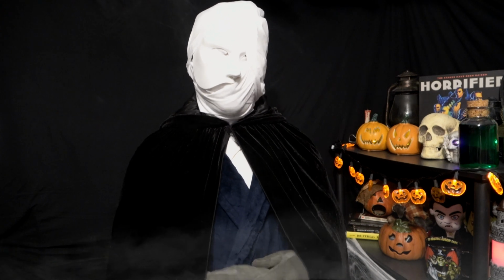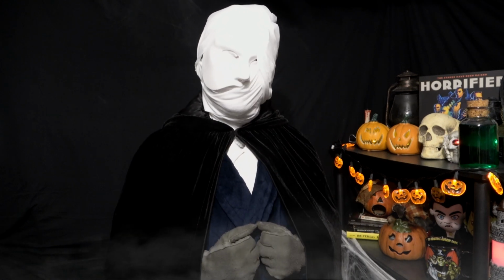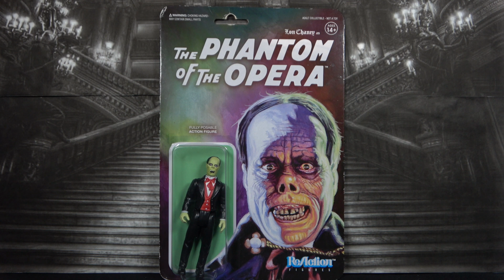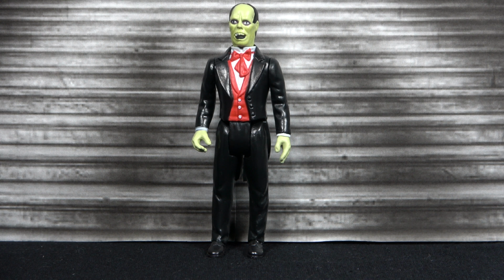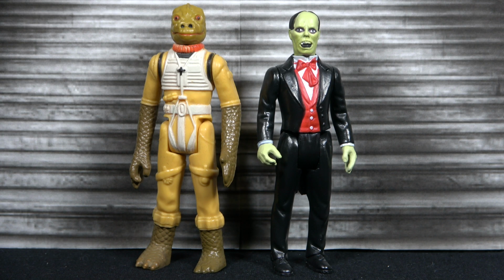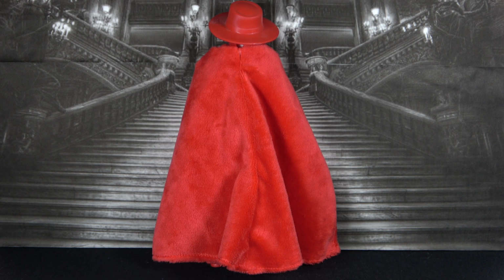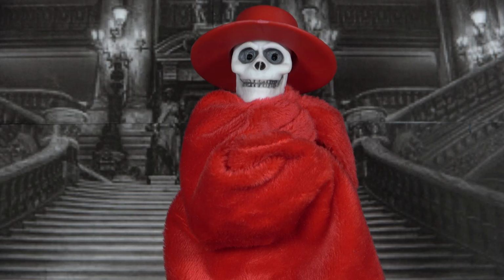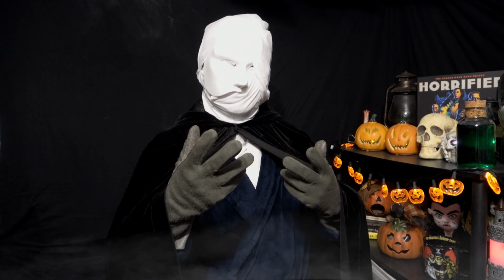Month of Monsters Day 18: The Phantom of the Opera Special (Mego and Super7 Reaction) [Soundout12]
New episode of Soundout's Month of Monsters every day at 5pm est!